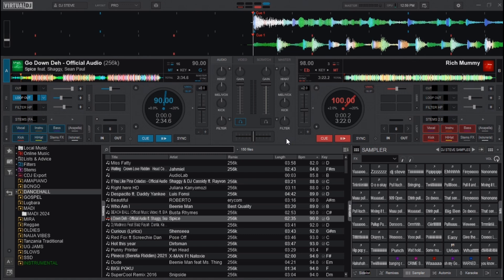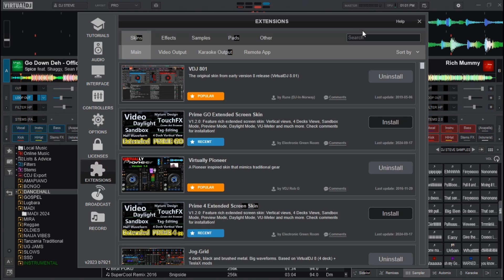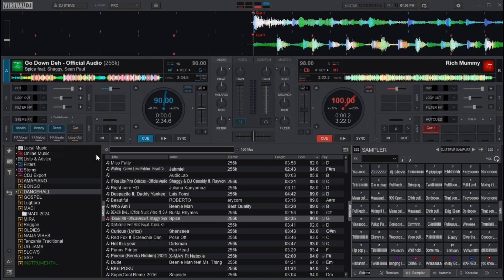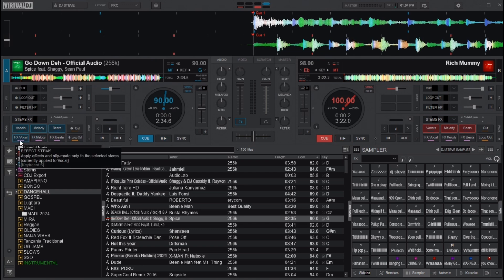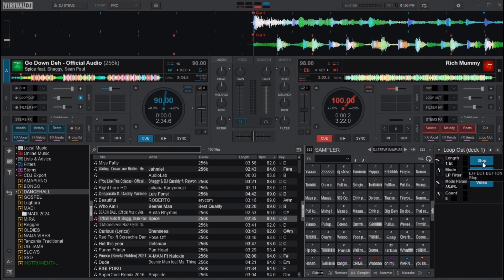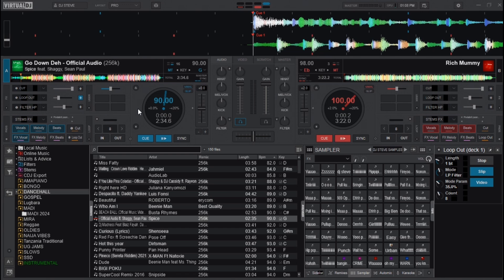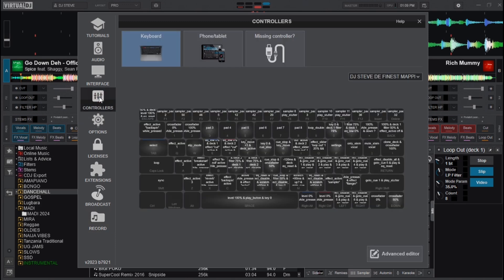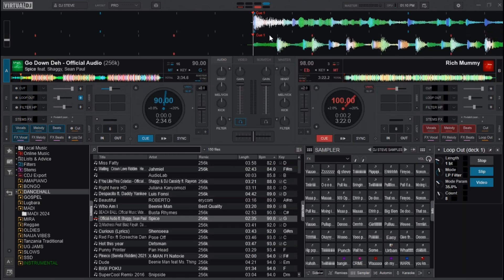Virtual DJ Magic Mixing | Master STEM FX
Unlock the full creative potential of your tracks with Stem FX in Virtual DJ! In this comprehensive tutorial, you'll learn how to:

- Manipulate individual stems (vocal, drums, bass, melody) in real-time
- Apply effects, adjust levels, and isolate specific elements of a song
- Take your mixes to the next level with advanced Stem FX techniques

Whether you're a seasoned DJ or just starting out, this tutorial will give you the skills and confidence to master Stem FX in Virtual DJ.